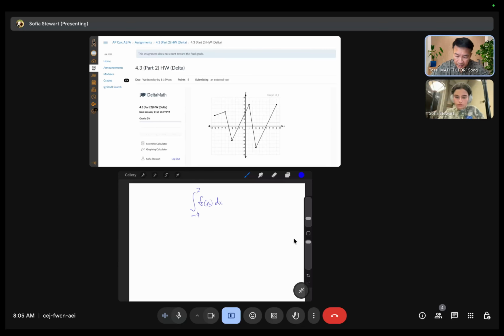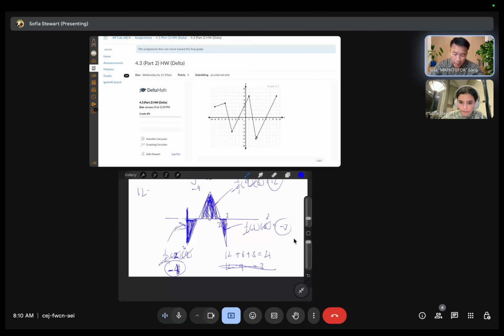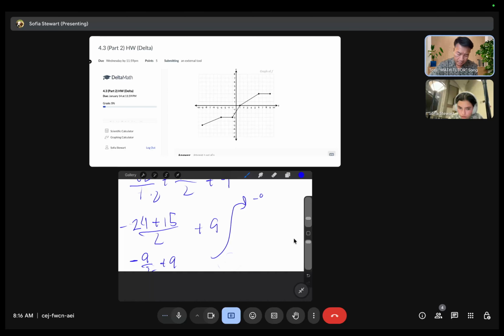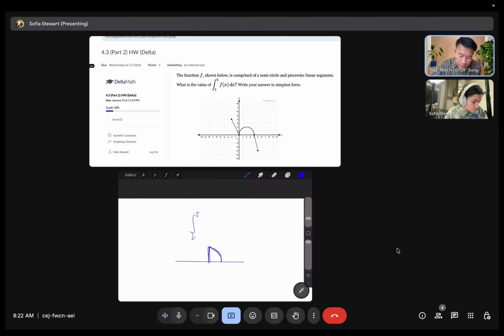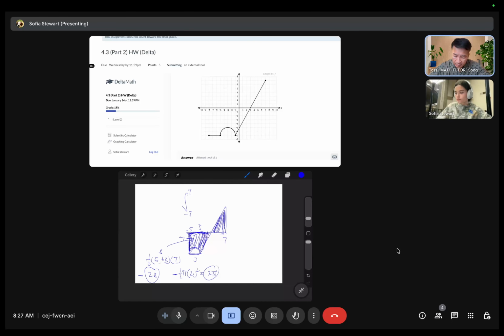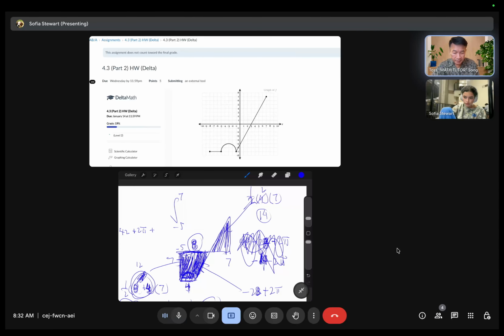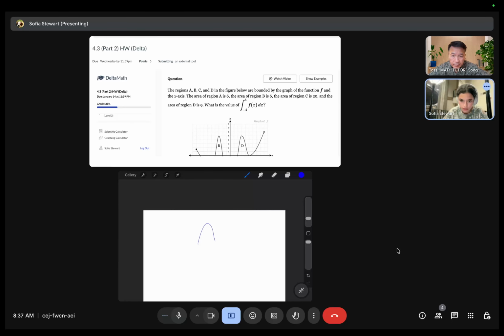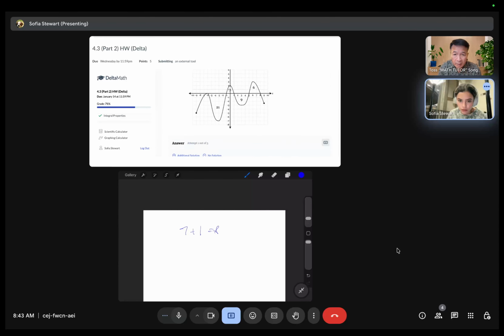AP Calculus AB | Definite Integrals from Graphs (DeltaMath Practice) | Area, Signed Area, Semicircle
In this video, I walk through multiple AP Calculus AB–style problems from DeltaMath, focusing on how to evaluate definite integrals using graphs instead of formulas.

We cover:
✔️ Interpreting area vs signed area
✔️ Breaking graphs into triangles, rectangles, trapezoids, and semicircles
✔️ Handling piecewise linear functions
✔️ Using integral properties (reversing limits, adjacent intervals, adding integrals)
✔️ Estimating integrals visually and logically
✔️ Common mistakes students make on graph-based integrals

This is perfect practice if you’re preparing for:
📘 AP Calculus AB exams
📘 DeltaMath homework
📘 Unit tests on definite integrals
📘 Understanding geometric interpretation of integrals

My teaching style is clear, step-by-step, and focused on helping you actually understand what the integral represents, not just how to calculate it.

Happy studying!
– Toss